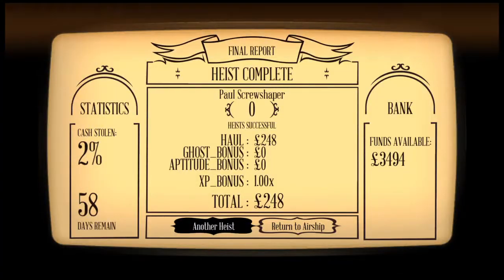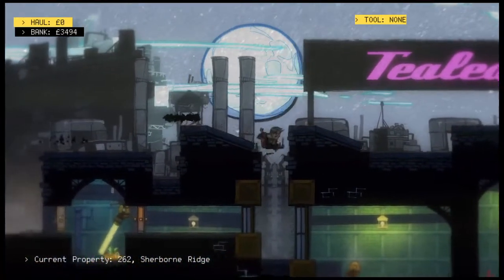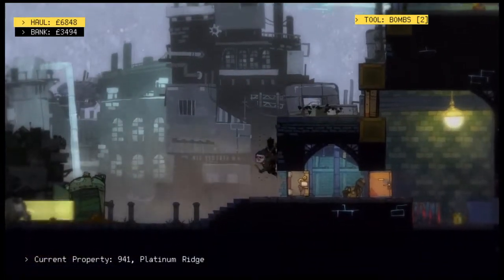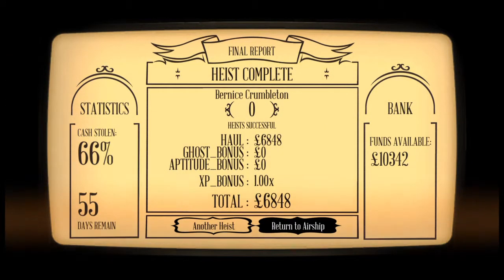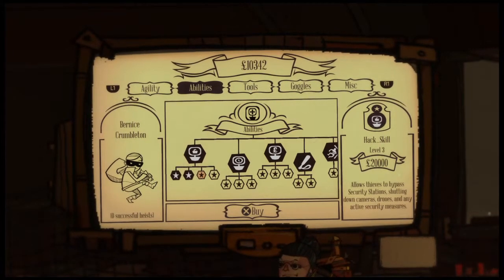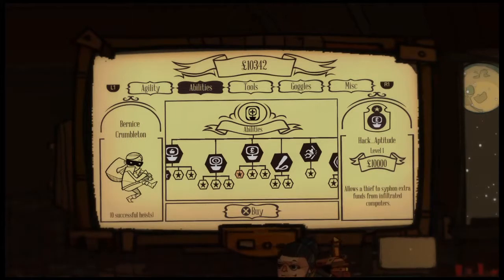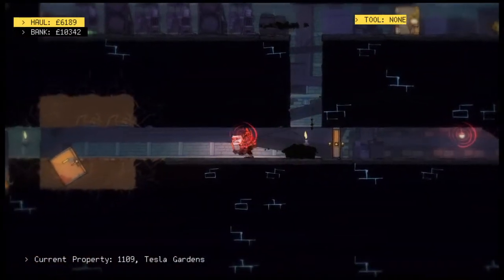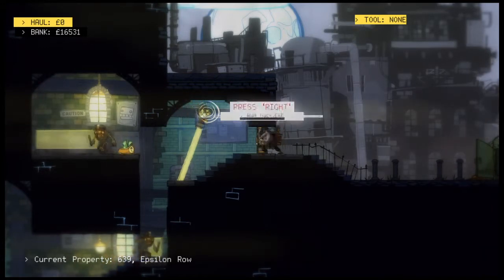The Swindle: PS4 Quick Vid